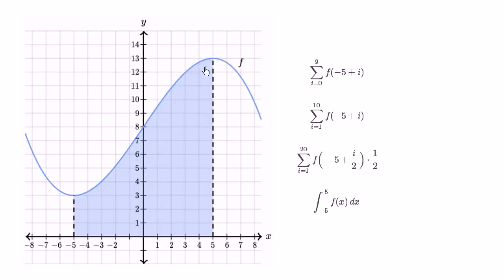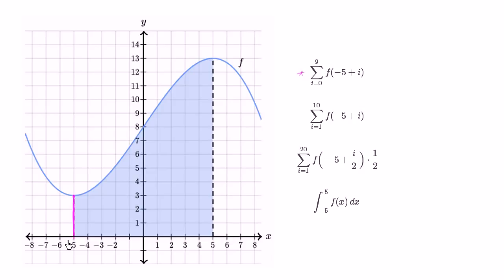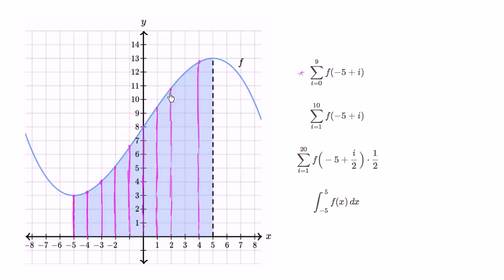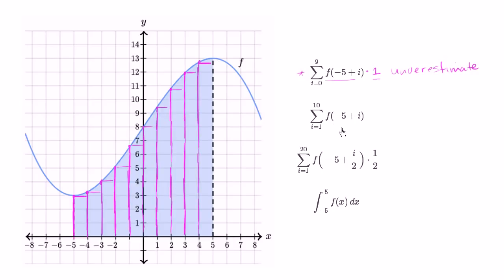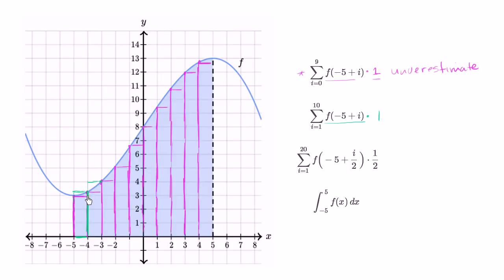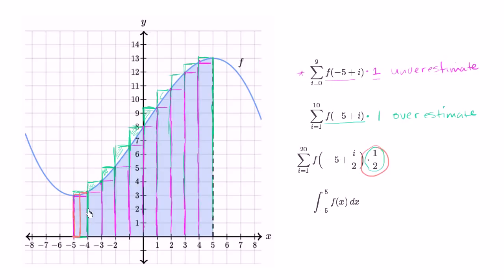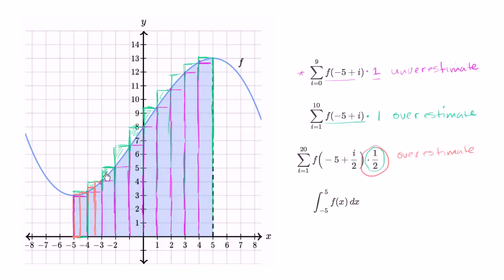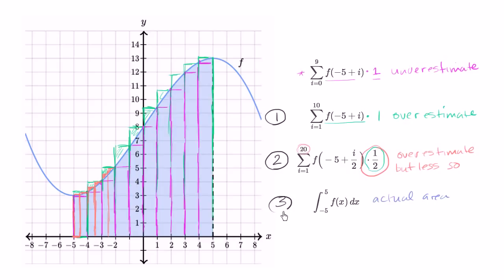דירוג אומדני שטח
Ranking area estimates | Khan Academy Hebrew